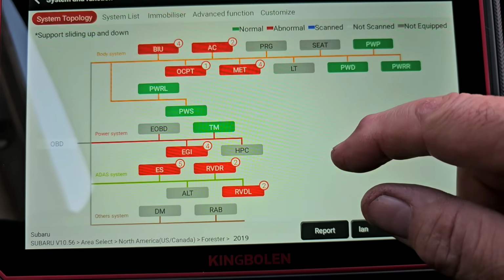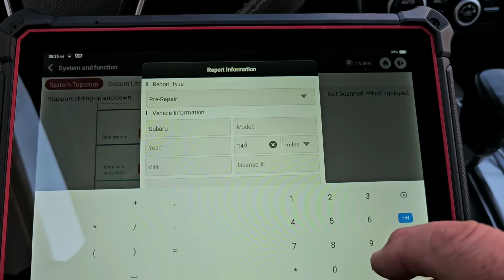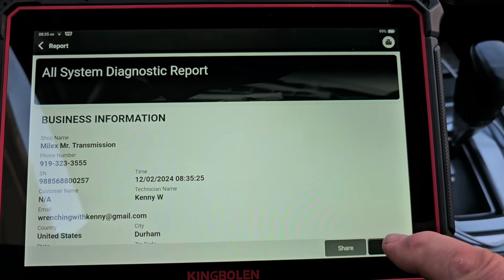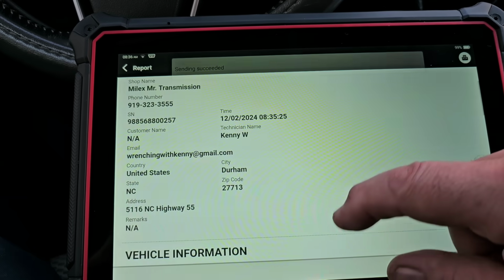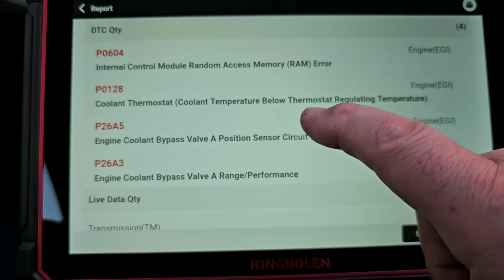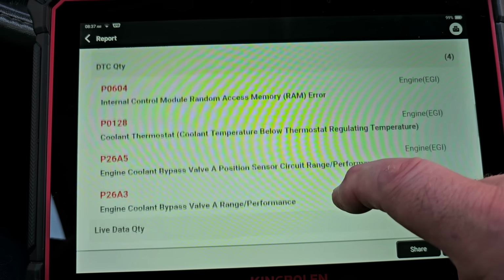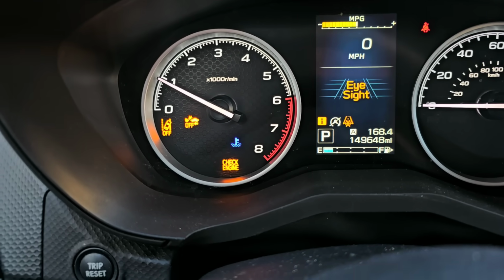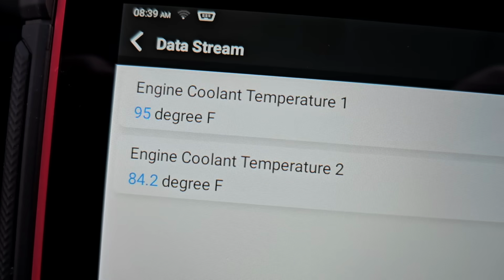Feels Good Making Someone Happy.. The Dealer Did Fix It For Free!! 2019 Subaru Forester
Kingbolen S600
Scanner, Kingbolen (substitute)
Launch user friendly, professional style scanner